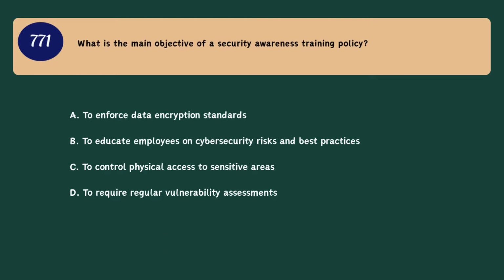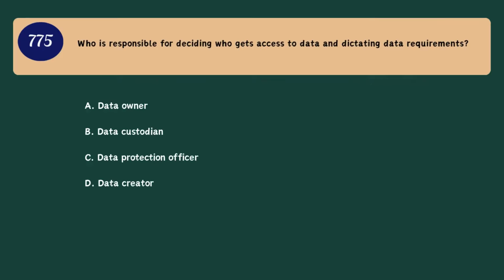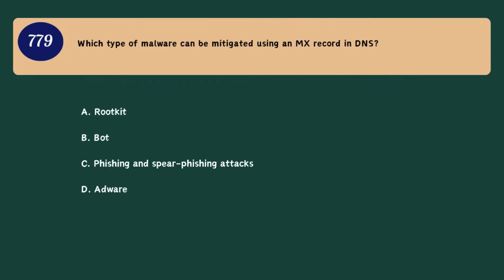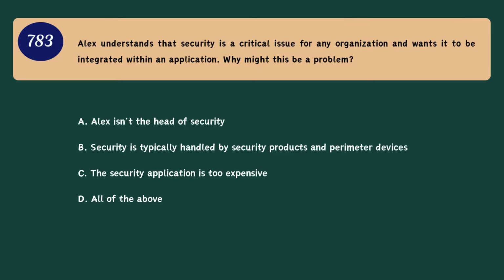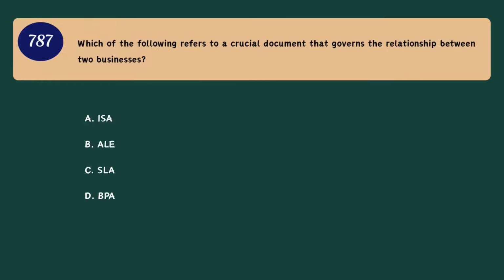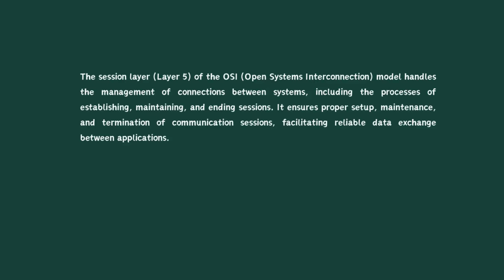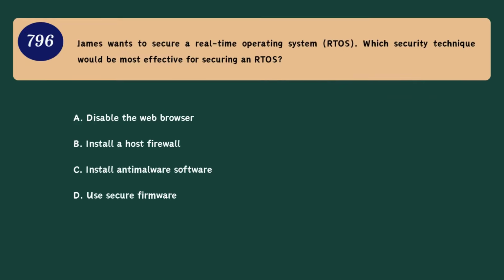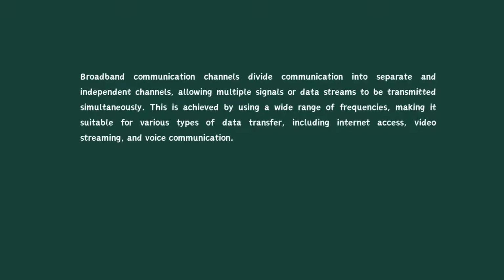CompTIA Security+ SY0 701 Questions / 2000 Question Series - Question 771 - 800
In this video, we go through a set of practice questions with clear explanations to help you strengthen your knowledge and boost your confidence for the test.

📌 What you’ll learn in this video:
- Key topics covered in the compTIA Security+ SY0-701 exam

Whether you’re just starting your Security+ journey or reviewing before the exam, this video will help you study smarter and stay on track.

CompTIASecurity+ SY0 701 Questions /  2000 Question Series - Question 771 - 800